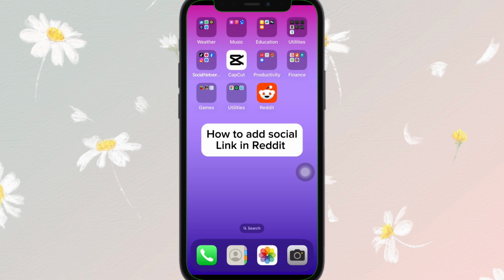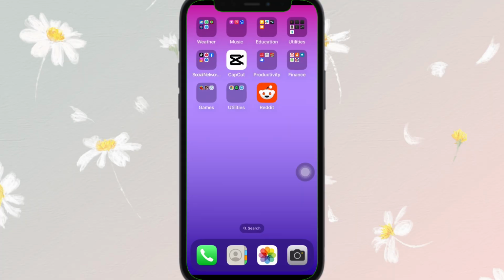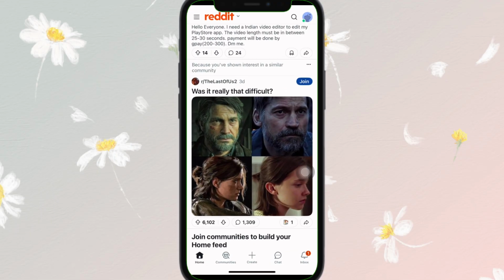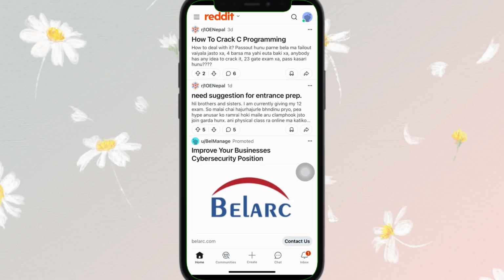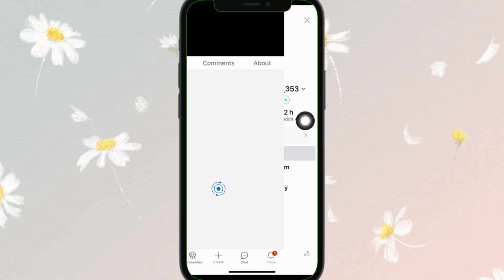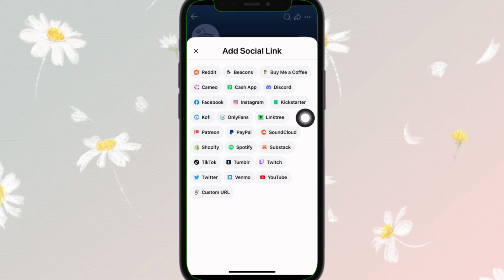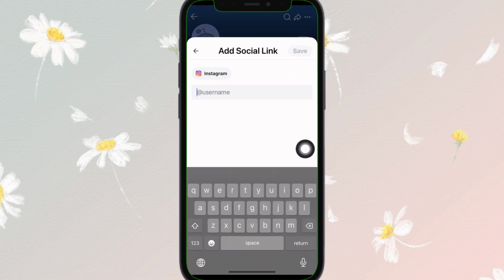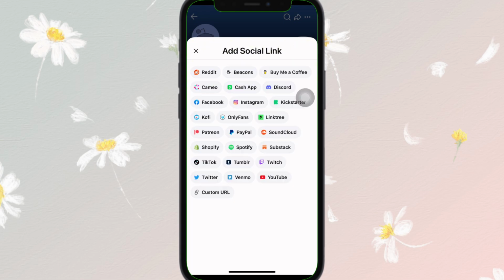How to Add Social Link in Reddit 2025?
Looking to add a social link to your Reddit profile? This easy-to-follow tutorial will show you exactly how to include links to your YouTube, Instagram, Twitter, or other platforms right on your Reddit profile. We’ll guide you through the profile customization steps to help you connect your online presence.

👉 Learn how to edit your profile, add social links, and make sure they’re visible to other Reddit users. With just a few steps, you can boost your visibility and drive traffic to your other social platforms.

🎬 Watch till the end to create a professional Reddit profile with your social links!